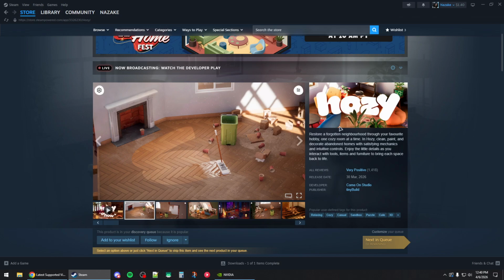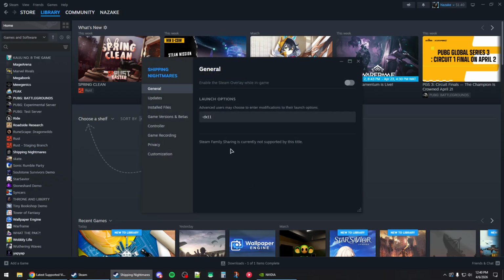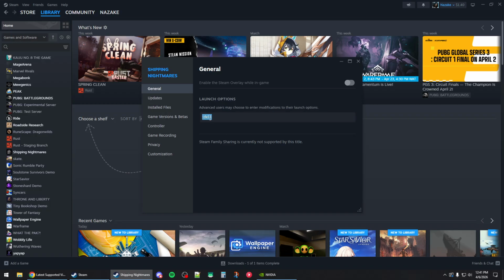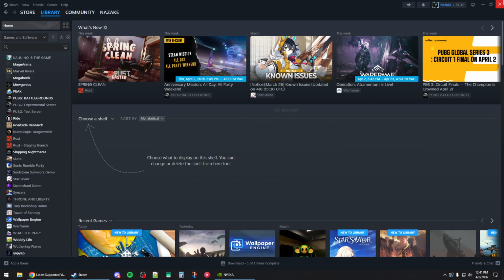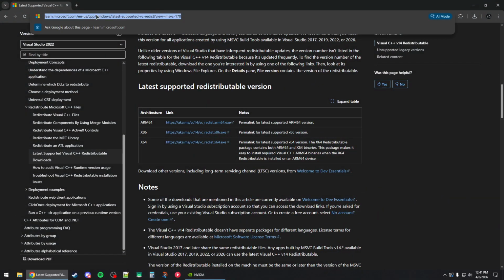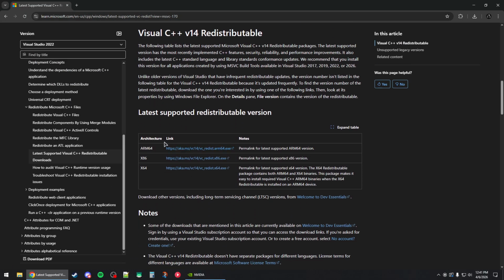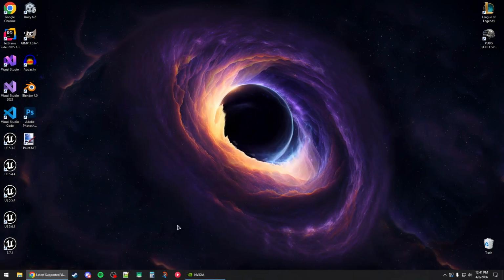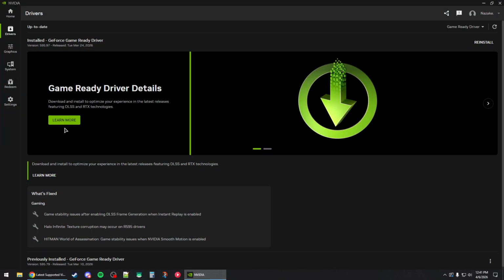How To Fix Hozy Crashing On Steam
Quick and effective solutions to fix Hozy crashing or not launching on Steam, including verifying files and updating drivers.